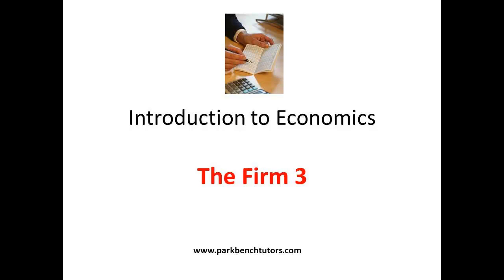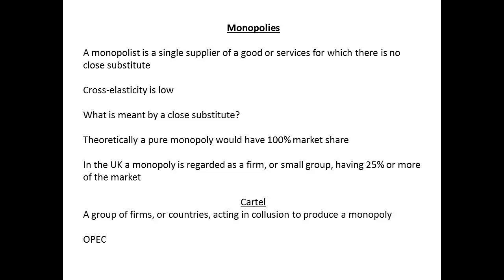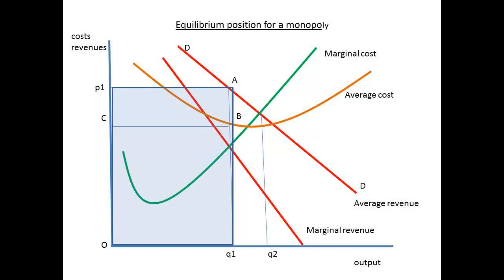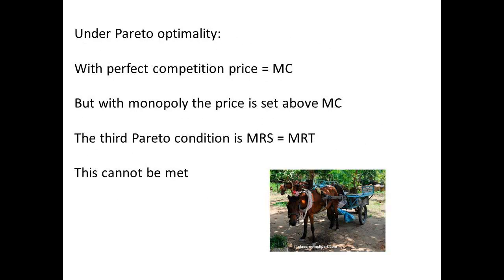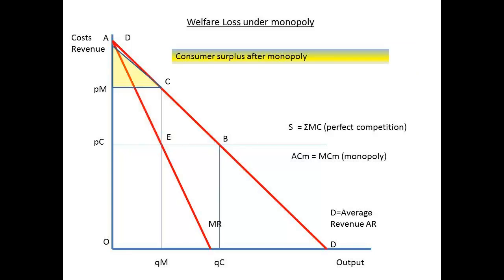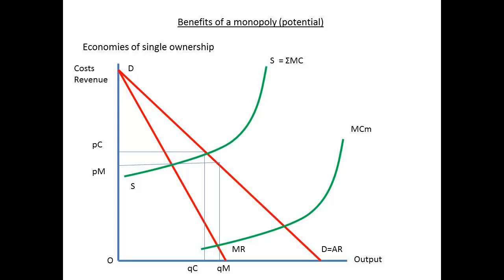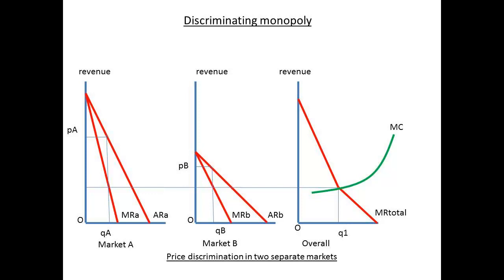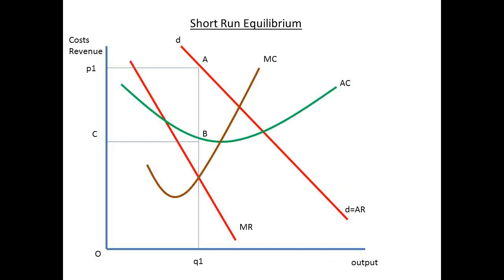Economics Firms 3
Microeconomics and monopolies